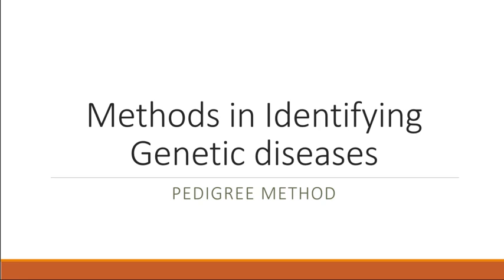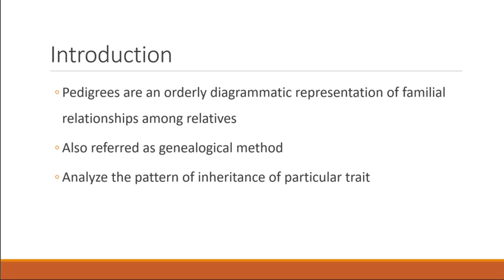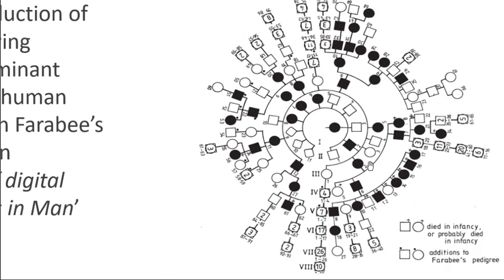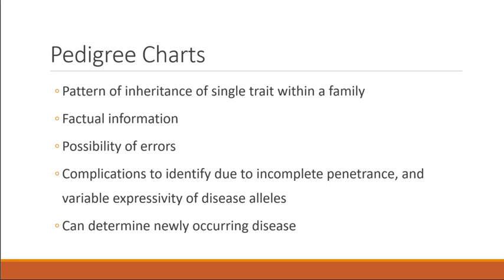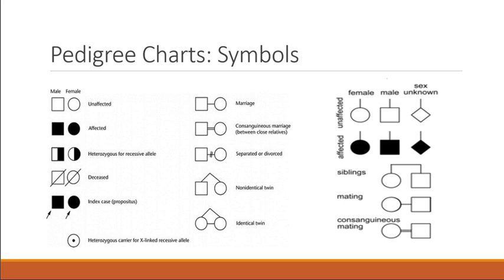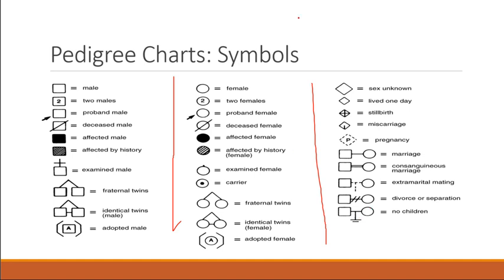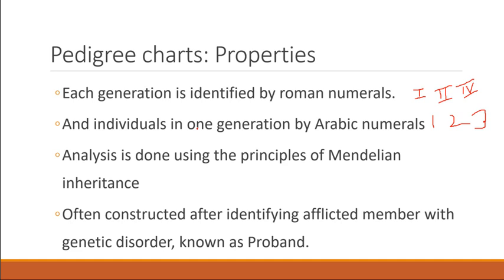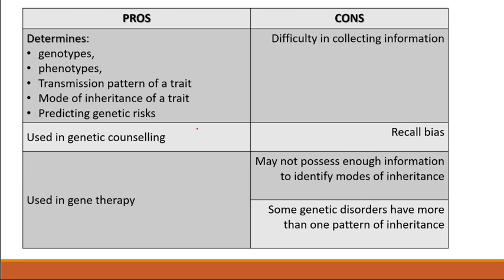Pedigree Method: Method of identifying genetic disease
The pedigree method, its properties, applications, and the pros and cons.